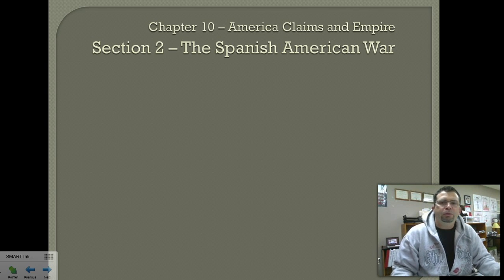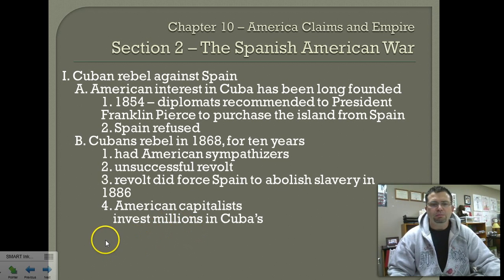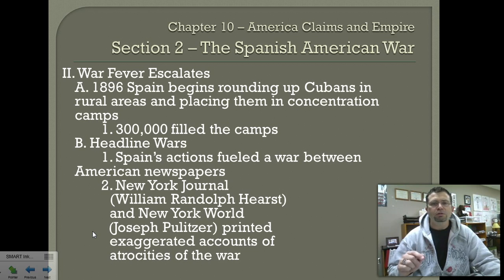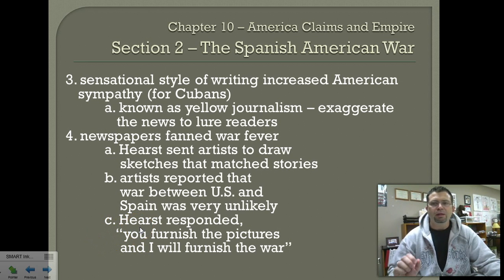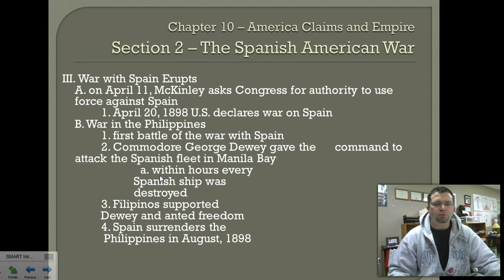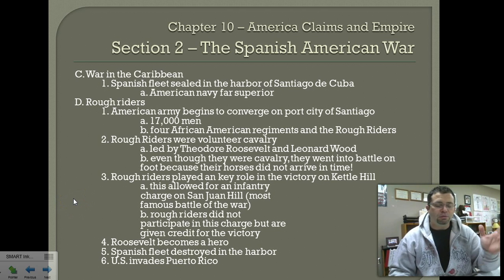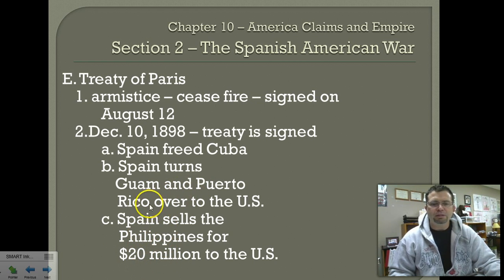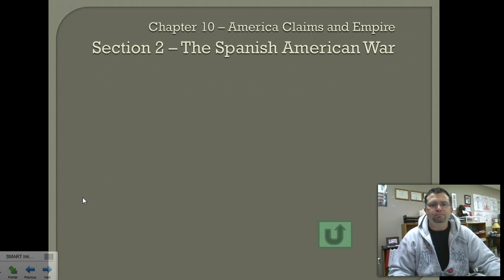Ch 10, Sec 2 The Spanish American War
two Cuban rebellions, U.S. sugar investments, U.S.S. Maine explosion, Manilla Bay, Dewey, Santiago Bay, Kettle Hill, San Juan Hill, Teddy Roosevelt, Rough Riders, Puerto Rico, Phillipines, Guam